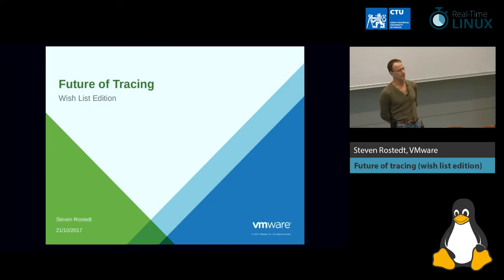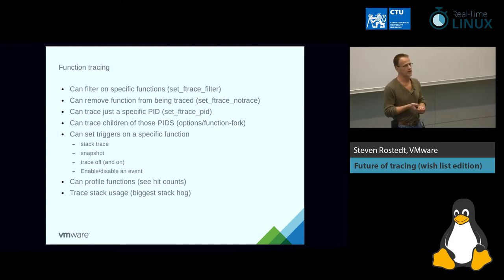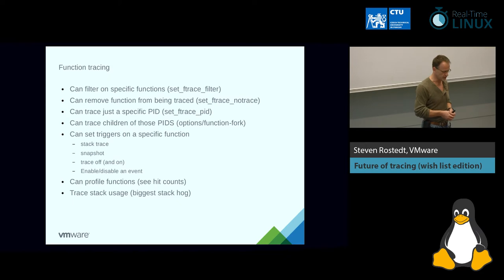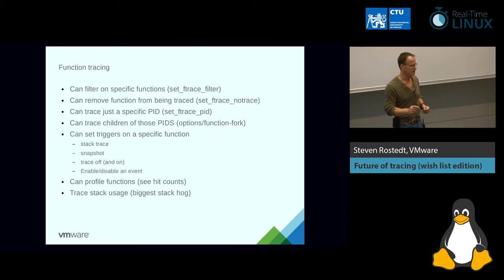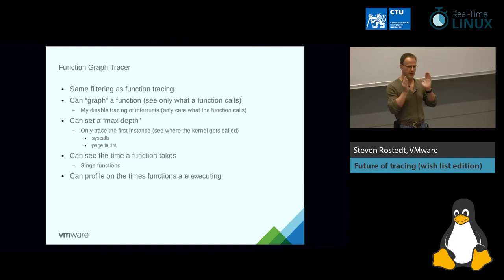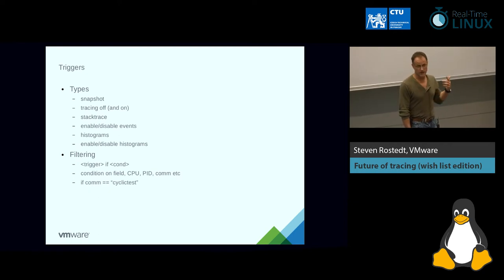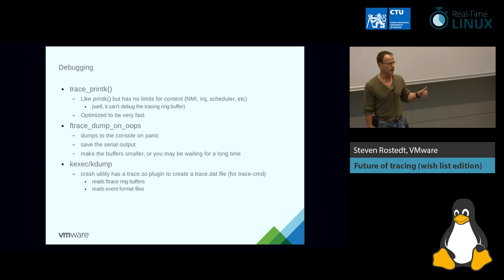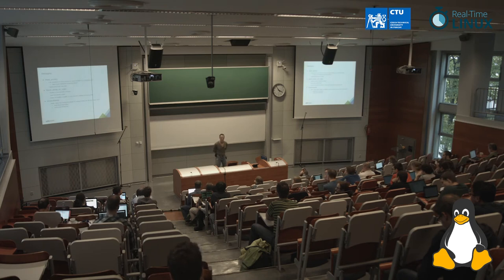Steven Rosted: Future of tracing (wish list edition)